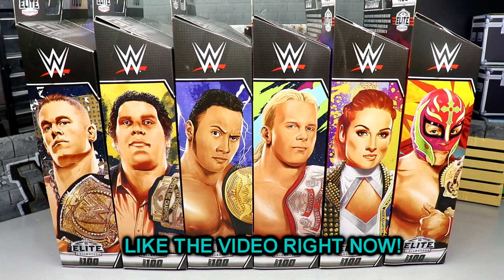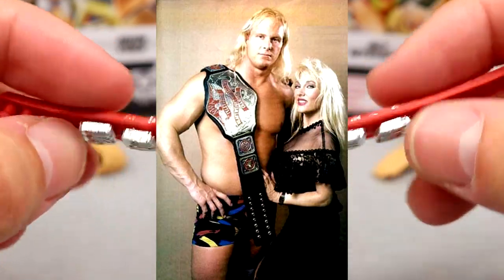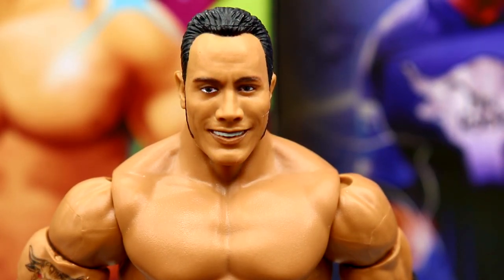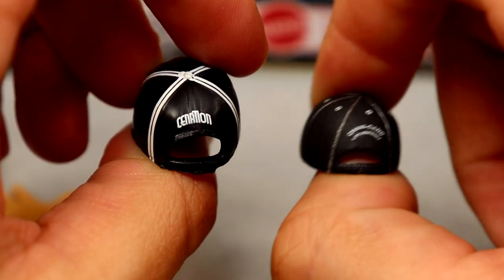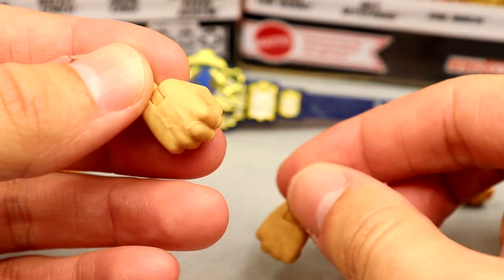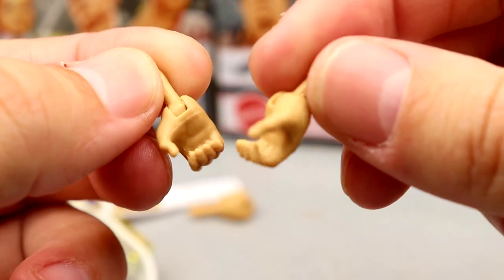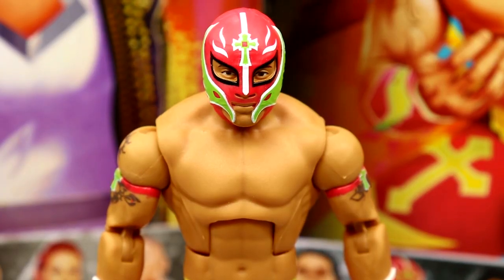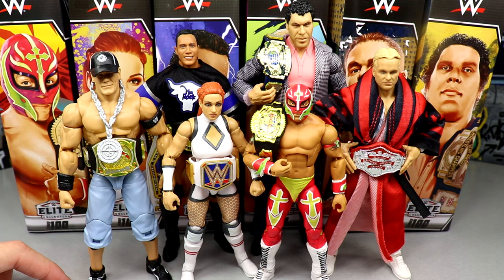WWE ELITE SERIES 100 FULL SET ACTION FIGURE REVIEW! JOHN CENA THE ROCK STEVE AUSTIN ANDRE THE GIANT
My Damn Toys reviews the FULL Set of WWE Elite Series 100 from Mattel and WWE 2023! NEW 2023 wwe elite action figures the best wwe action figures of 2023